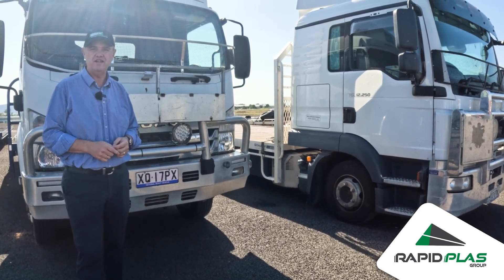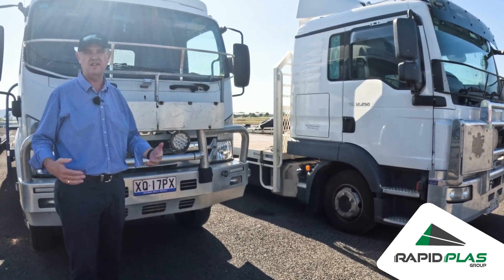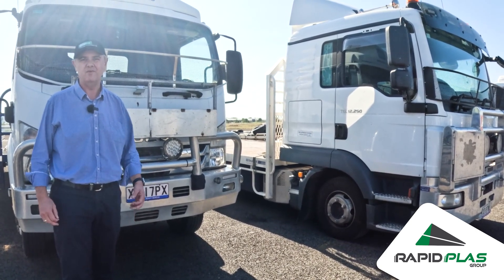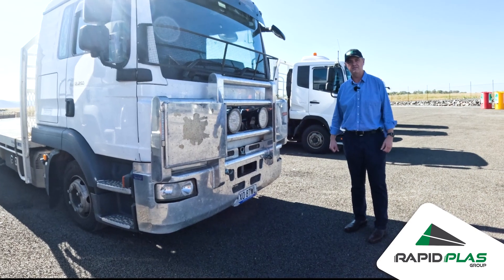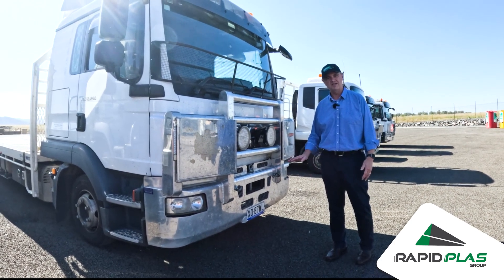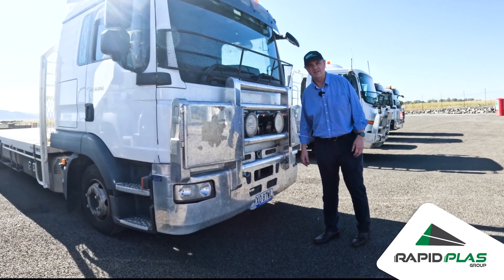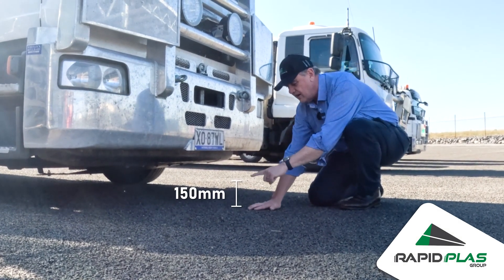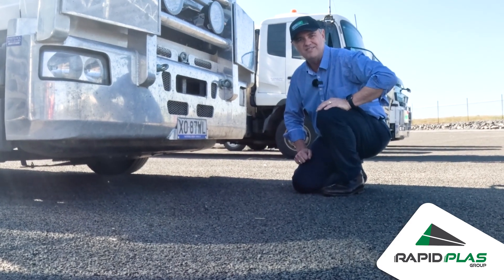What you need to know: Tank Delivery Truck Access | Rapid Plas